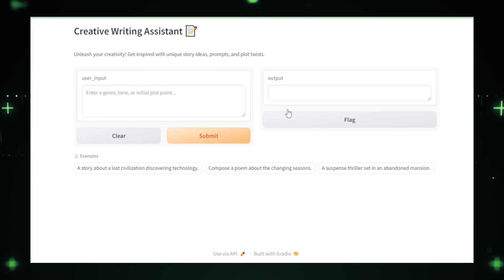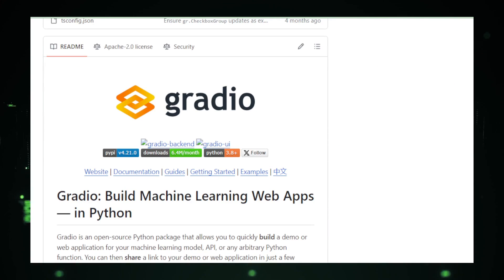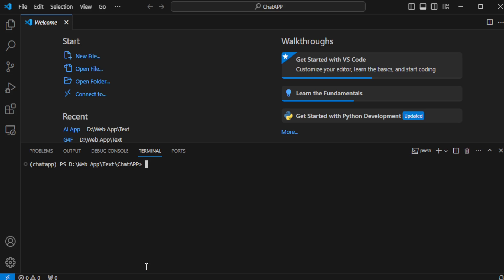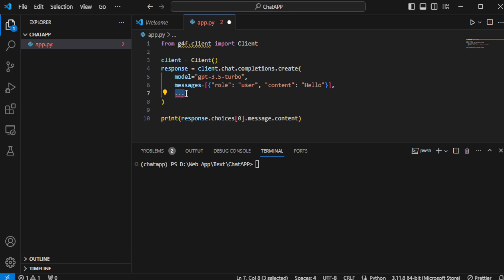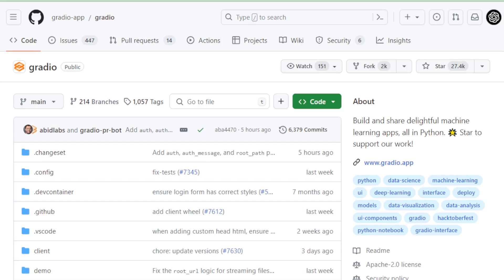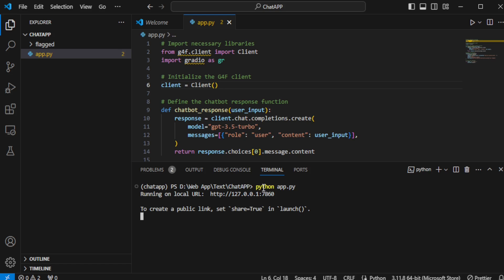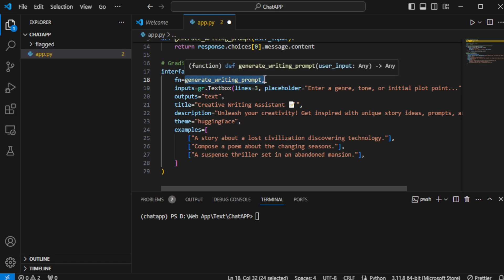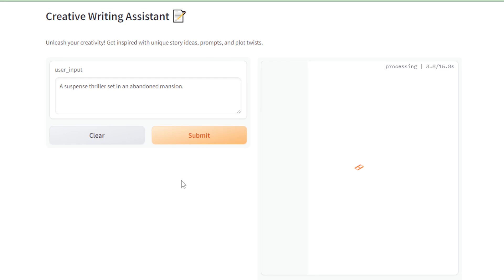How to use ChatGPT-4 Free | FREE GPT4 API Key For AI Apps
"In this tutorial, we will show you how to unleash the full potential of ChatGPT-4 by guiding you through the process of obtaining your very own free GPT4 API key. ChatGPT-4 is a powerful AI model that can be integrated into various applications to enhance user experience and automate tasks. By following the steps outlined in this video, you will be able to leverage the capabilities of ChatGPT-4 without any cost.

Note: This video only educational purpose, if you use this project based upon your own risk...